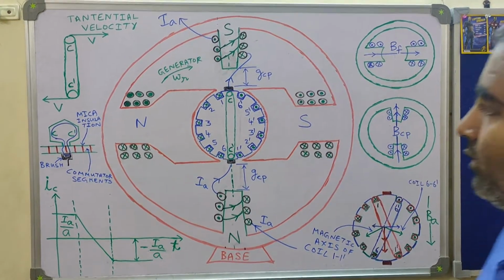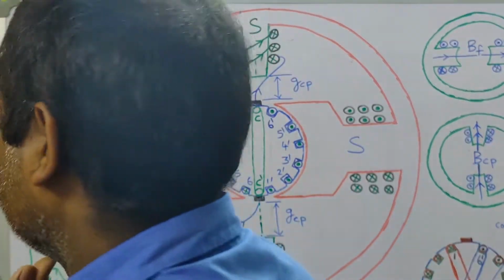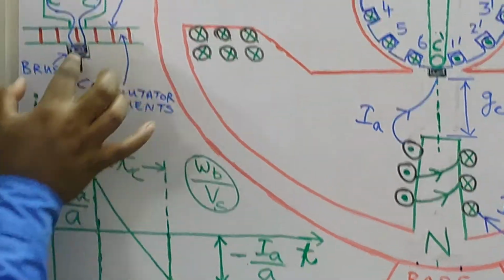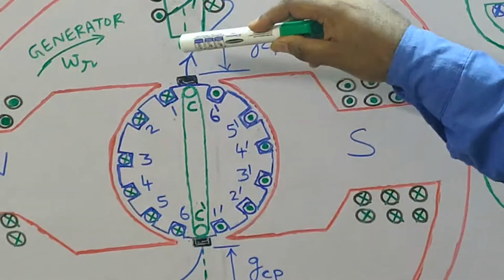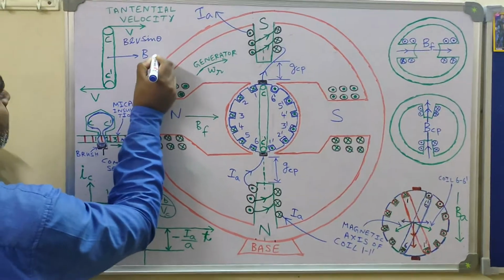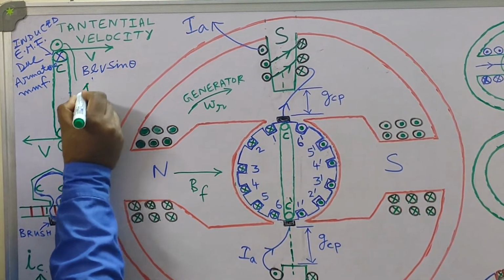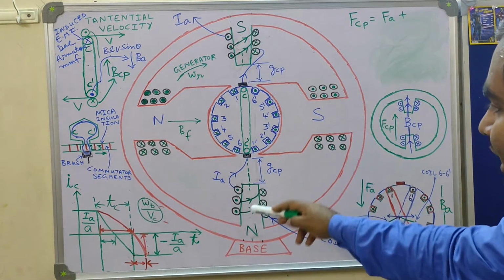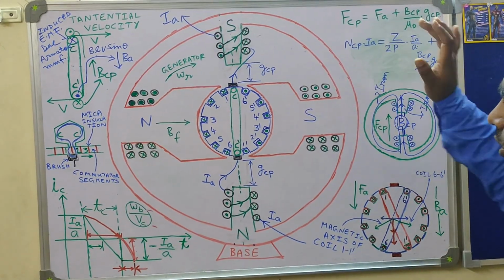NUMBER OF TURNS IN INTER POLE WINDING OF DC MACHINE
This video lecture is about calculating the number of turns needed to be placed in inter pole of a dc machine.
However, before going into the calculation of number of turns needed to be placed in inter pole of dc machine, a detailed discussion is provided.
This is done so as to facilitate understanding of above mentioned topic.